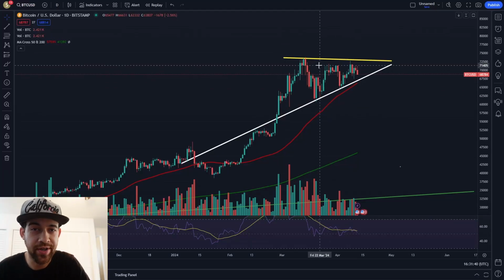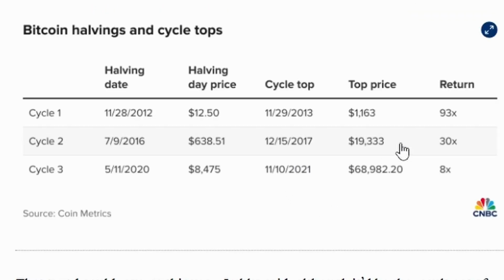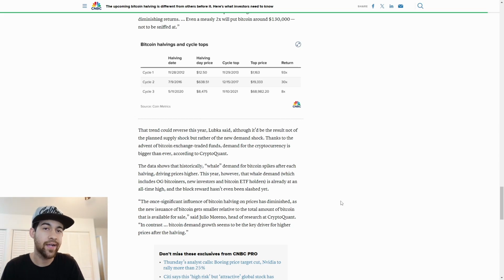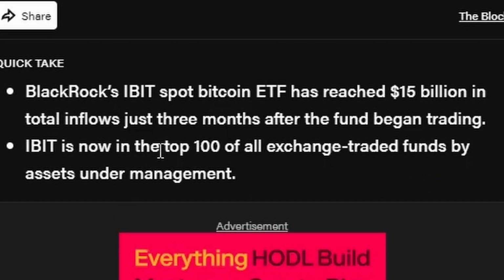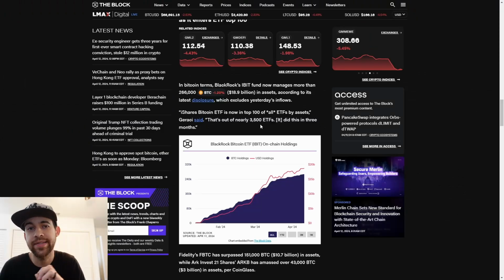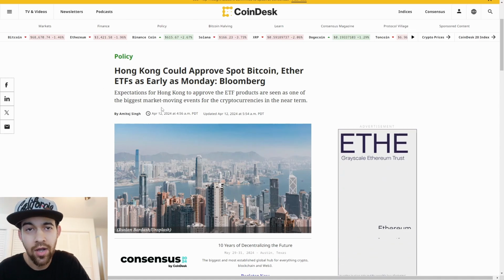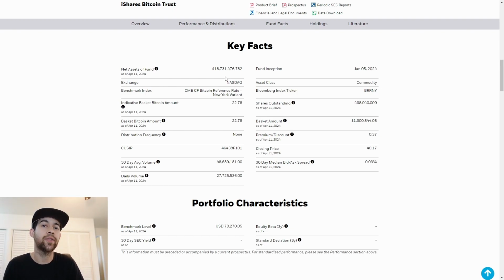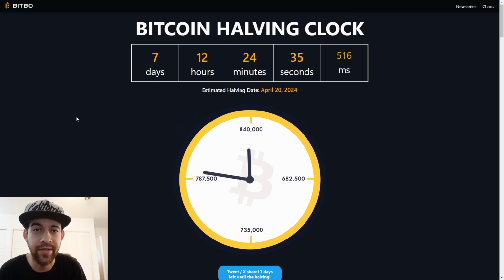Everything Changes In 1 Week - What To Expect For Bitcoin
We are only 1 week away from the Bitcoin halving, Blackrock continues catching up to grayscale, and bitcoin is following a patttern as we approach major catalysts, the halving, the flipping of ibit and gbtc, and the potential approval of spot bitcoin and ethereum etf in Hong Kong. Exciting times!